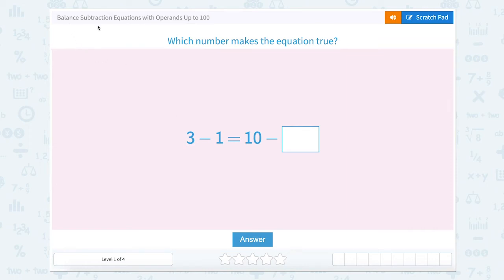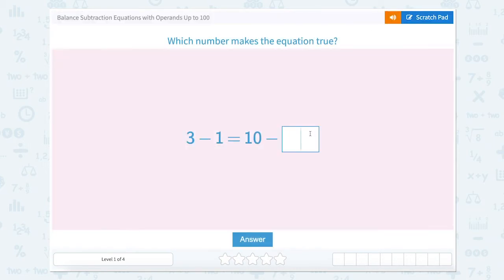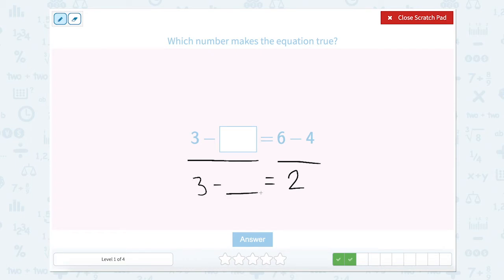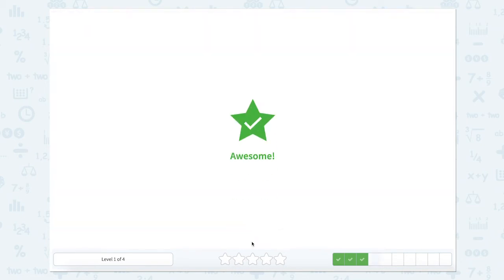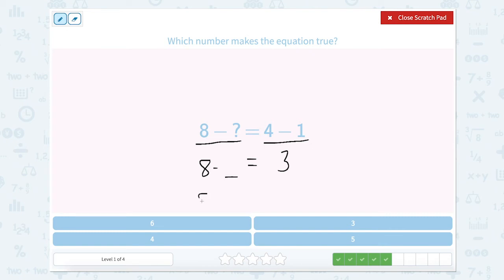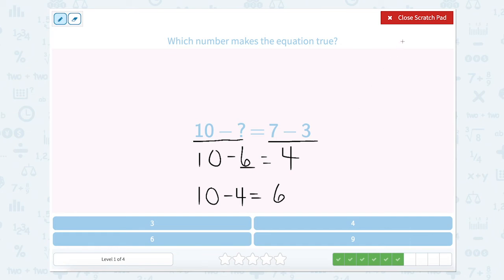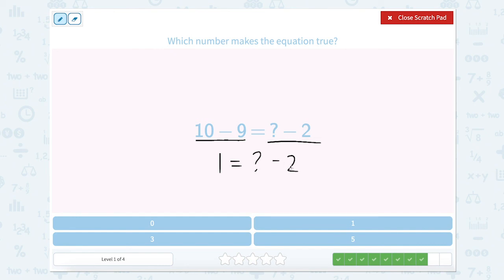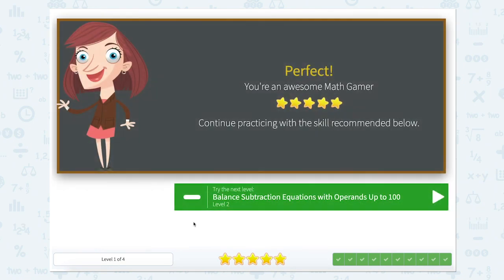2.62 Balance Subtraction Equations with Operands Up to 100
Balance Subtraction Equations with Operands Up to 100
Simplify both sides of the equation and find the missing number that makes the equation true.